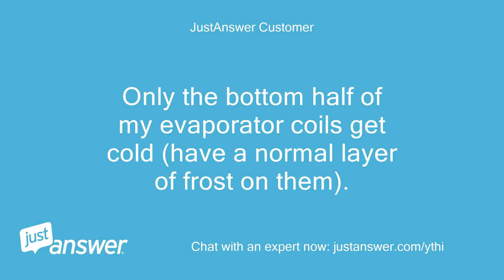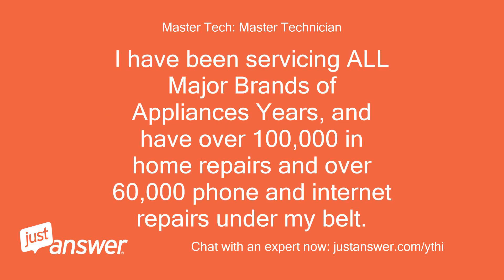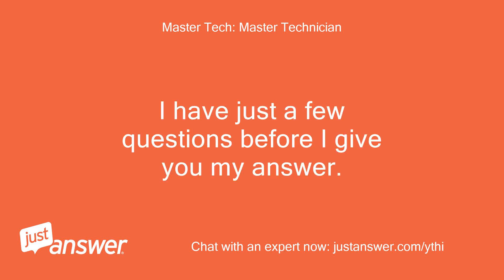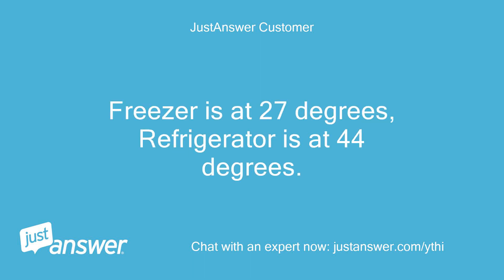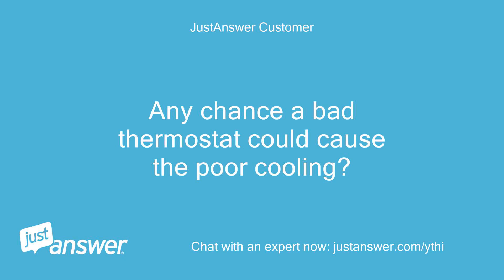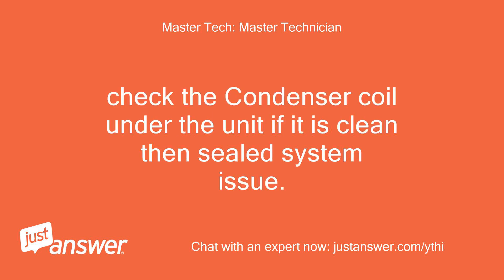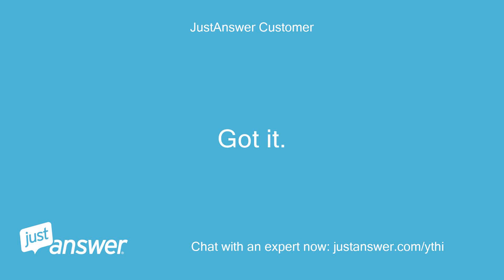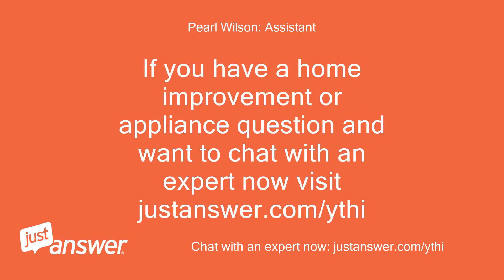Only the bottom half of my evaporator coils get cold (have a normal layer of frost on them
JustAnswer Customer: Only the bottom half of my evaporator coils get cold (have a normal layer of frost on them).
JustAnswer Customer: Could this be caused by a bad thermostat?
JustAnswer Customer: If so, which one.
JustAnswer Customer: Or is this a sign that I have a leak in my system and need more freon.
Master Tech: Master Technician: from JA .
Master Tech: Master Technician: I will be glad to assist you today.
Master Tech: Master Technician: I have been servicing ALL Major Brands of Appliances Years, and have over 100,000 in home repairs and over 60,000 phone and internet repairs under my belt.
Master Tech: Master Technician: Can I please have the Full model number of the unit to better assist you ?
JustAnswer Customer: GE Profile Artica PSC23SGNA BS
Master Tech: Master Technician: Thank you!
Master Tech: Master Technician: I have just a few questions before I give you my answer.
Master Tech: Master Technician: When you looked at the coil how long had the unit been running for?
Master Tech: Master Technician: And are you having a poor cooling issue?
JustAnswer Customer: The unit had been running .
JustAnswer Customer: Yes.
JustAnswer Customer: I am having a poor cooling issue.
JustAnswer Customer: Freezer is at 27 degrees, Refrigerator is at 44 degrees.
Master Tech: Master Technician: ok and have you looked under the unit in the front and rear to make sure the Condenser coil is clean and not restricting the air flow.
Master Tech: Master Technician: If that is good ,then yes I would have to assume with out being able to do any hands on testing that you do have a sealed refrigerant issue.
Master Tech: Master Technician: Possibly a leak but it could also be a inefficient compressor ( not pumping the refrigerant properly)
JustAnswer Customer: Any chance a bad thermostat could cause the poor cooling?
Master Tech: Master Technician: The thermostat will turn the unit off and on , Can you say the unit does not appear to be running enough?
JustAnswer Customer: No.
JustAnswer Customer: I would say that the compressor is on most of the time.
Master Tech: Master Technician: ok then NOT a thermostat issue.
Master Tech: Master Technician: check the Condenser coil under the unit if it is clean then sealed system issue.
JustAnswer Customer: Can I add freon to my unit by using a bullet piercing port?
Master Tech: Master Technician: No you have to have a EPA section 608 certified refrigerant technician do the work or a possible $10,000 fine.
Master Tech: Master Technician: Got to love our government !
JustAnswer Customer: Got it.
JustAnswer Customer: Thanks help.
Master Tech: Master Technician: No problem Joel ,good luck .
Master Tech: Master Technician: If you need me again other issues you can request me Whrlp Master Tech.
Master Tech: Master Technician: And Even after you rate me Today if you have a question just reply back to me, I will still assist you, no extra charges .
Master Tech: Master Technician: But rating me is the ONLY way I get paid time.